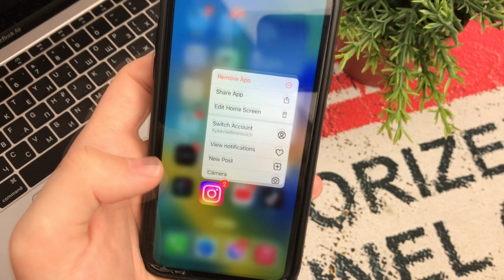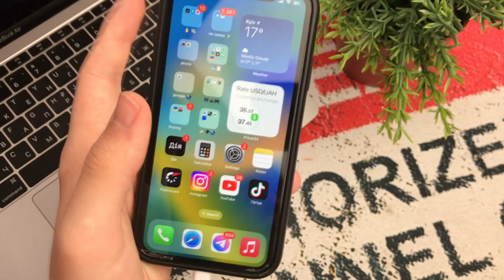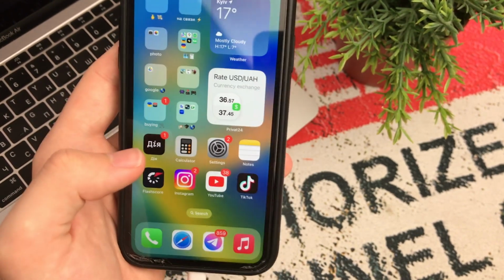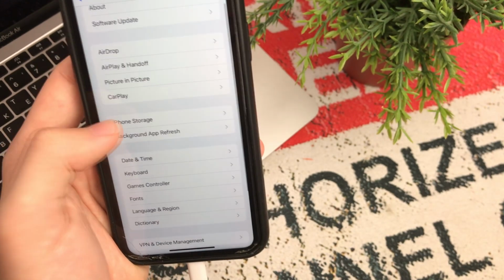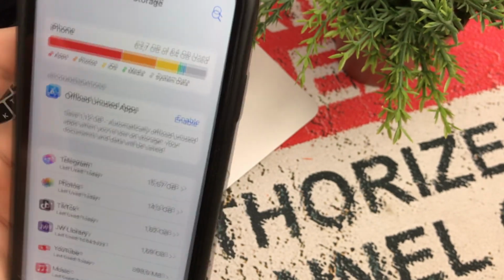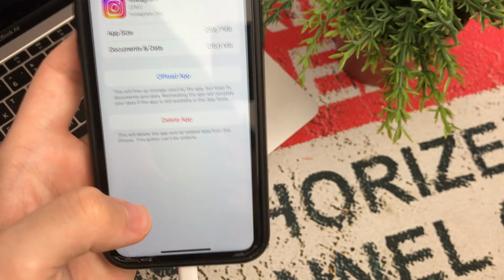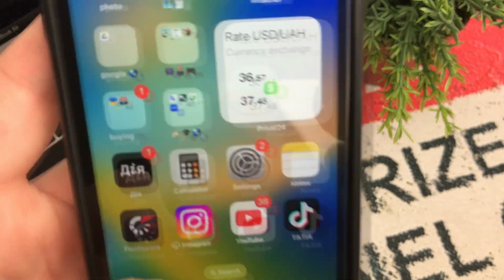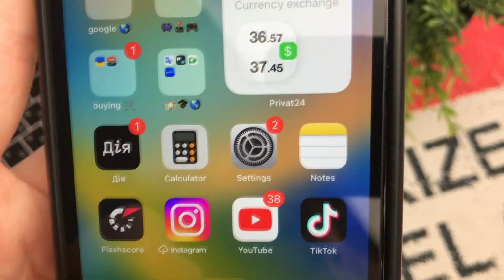How to Disable Instagram Without Deleting on iPhone | Top iPhone Features